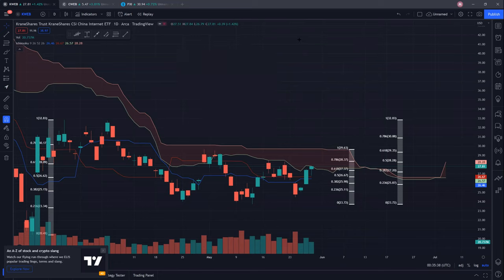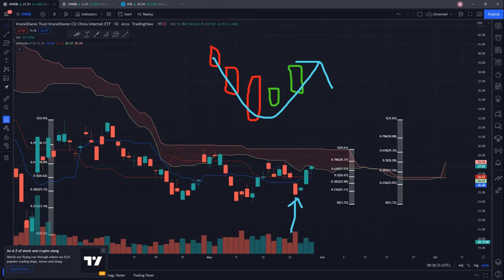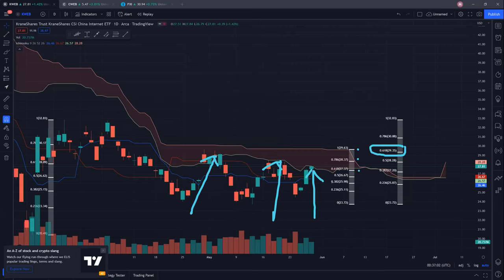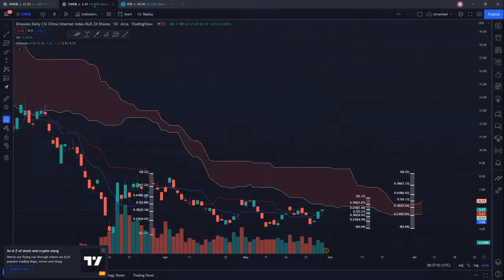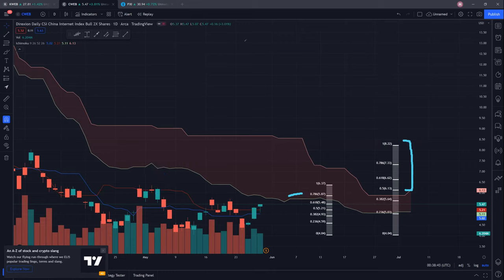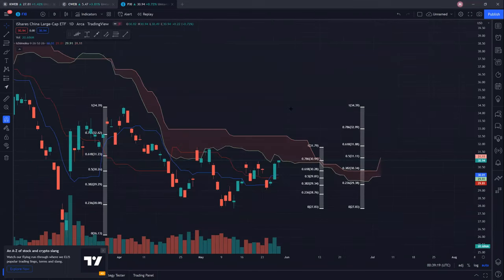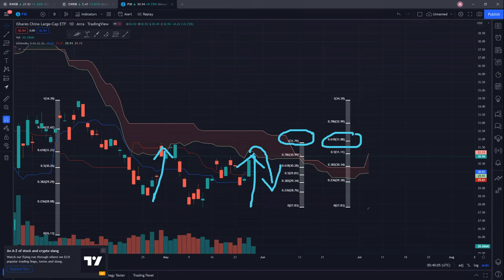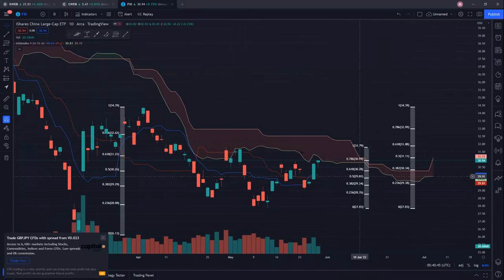KraneShares Trust ETF KWEB CWEB FXI ChinaTech Uninvestable 29May22│Technical Analysis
What's your thoughts on the following stocks?